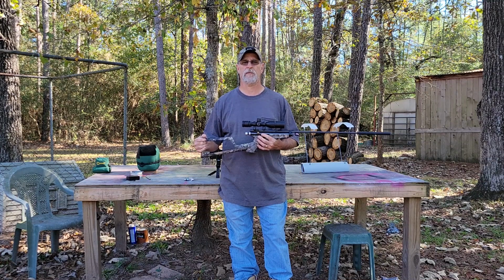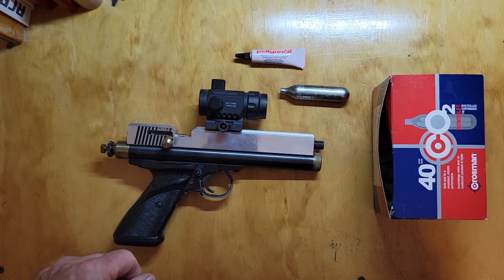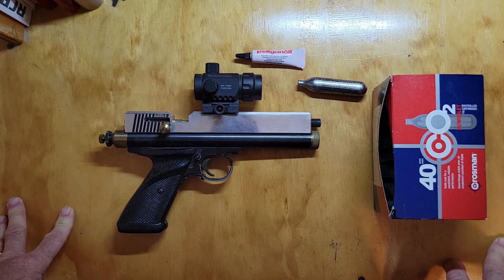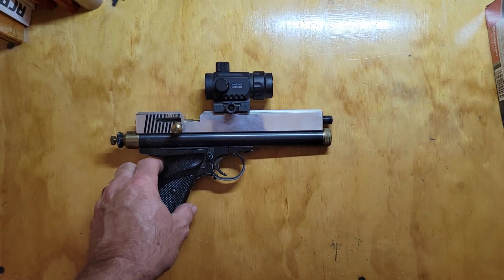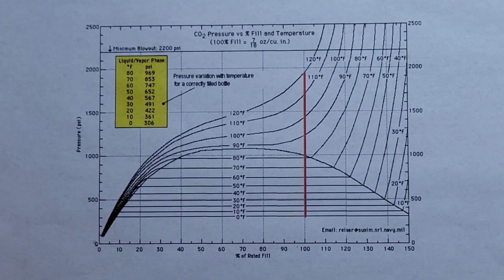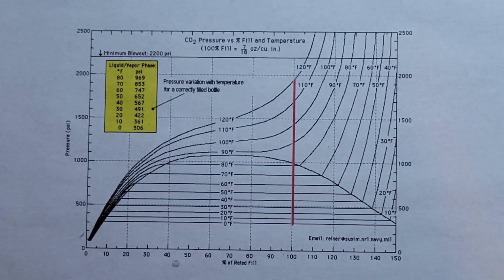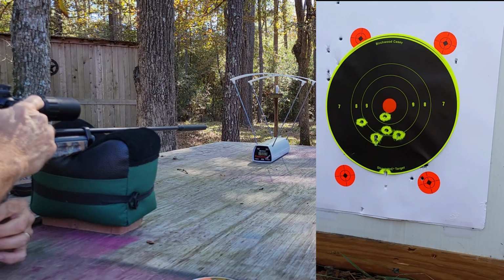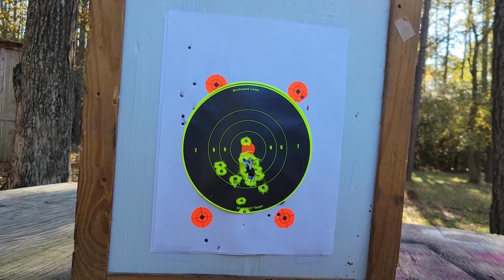Air Sunday Crosman 2400